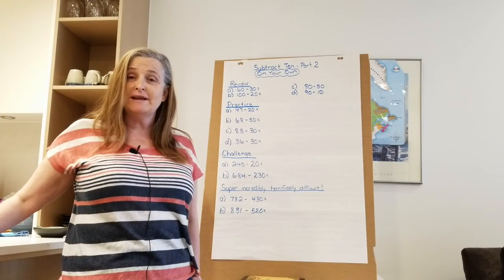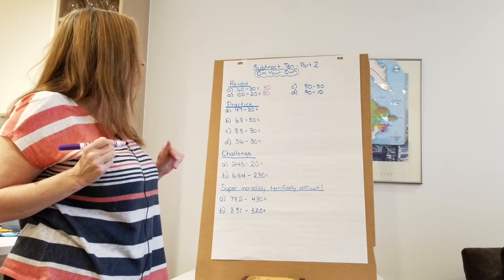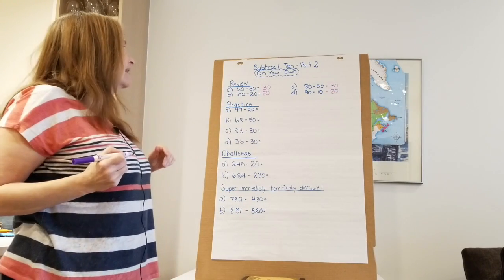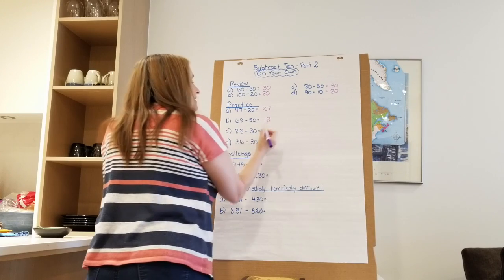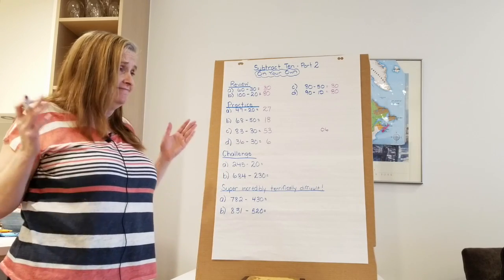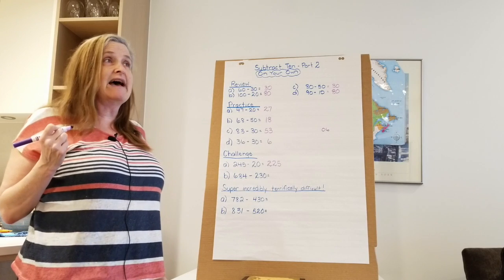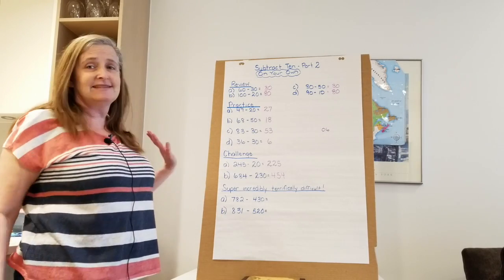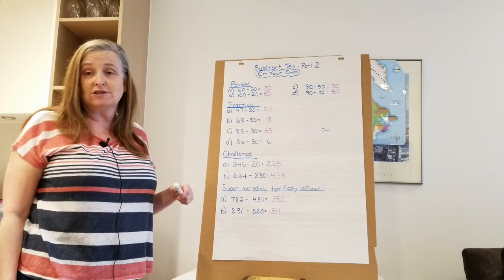Math #20 - Subtract Ten - Part Two - Answers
Math - Subtract Ten - Part Two - Answers